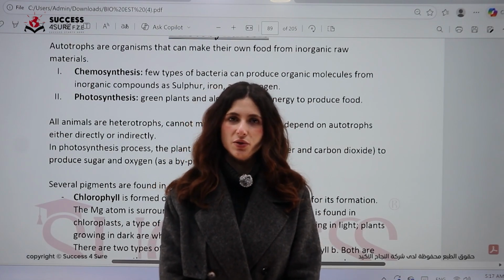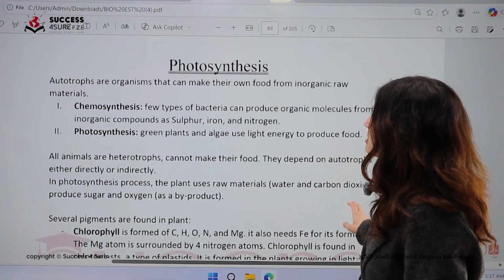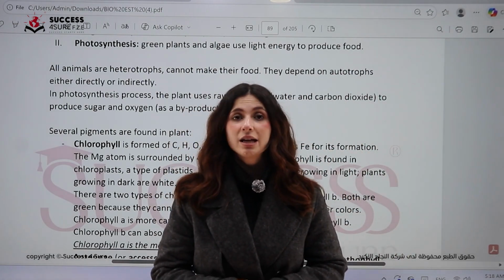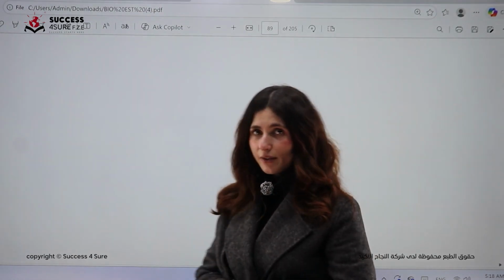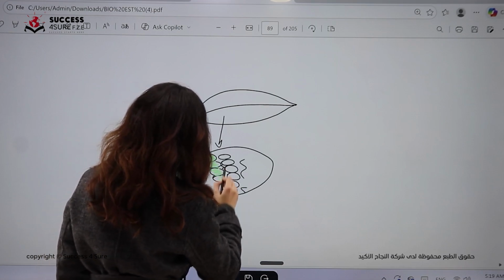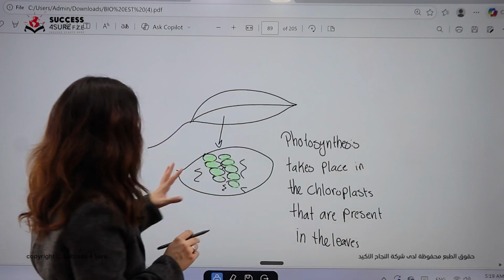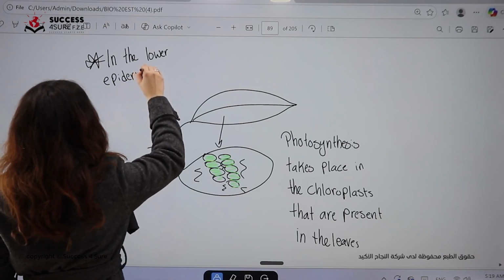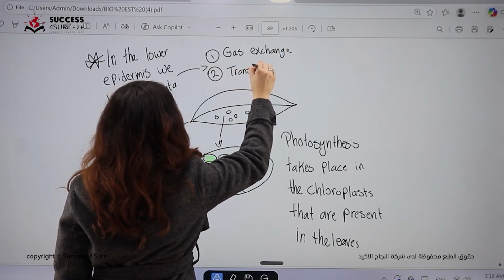Photosynthesis (EST Biology)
Ready to succeed in EST Biology?

This comprehensive course is designed for international students who want to build a strong foundation in core biological concepts, understand cell structure and function, genetaics, ecology, and human body systems, master scientific thinking and problem-solving skills, and achieve top EST exam scores.